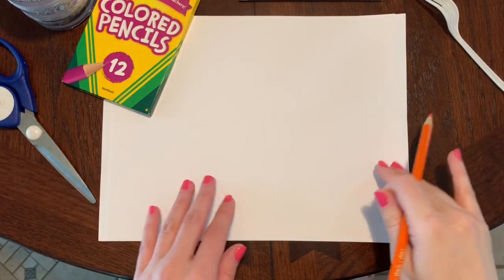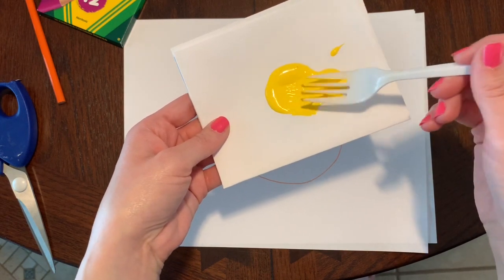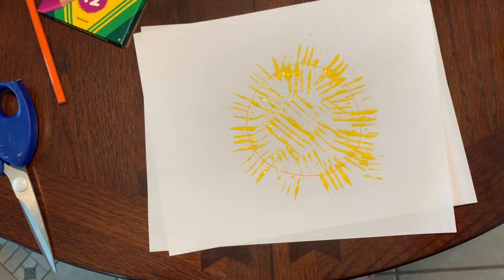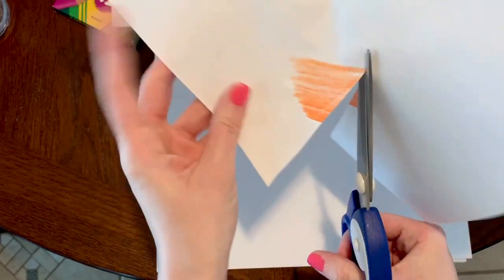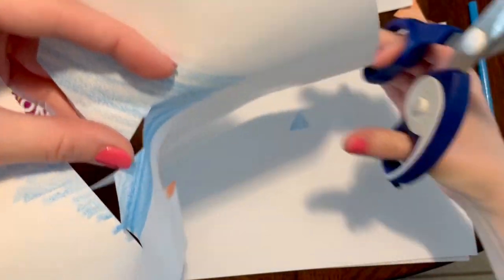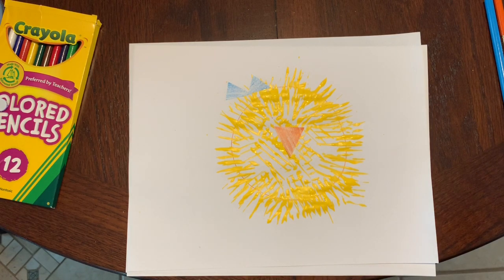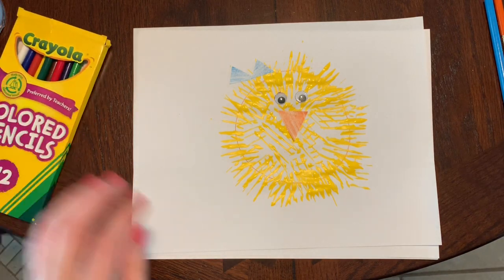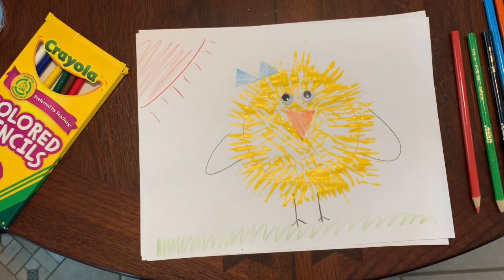Summit Speech School Craft - Spring Chick Fork Painting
Hi everyone I hope you all are well. Today I have a spring chick fork painting craft for you. The supplies you will need for this craft are paper, scissors, yellow paint, a plastic fork, crayons, googly eyes, and a glue stick. I hope you all get to re-create this craft and if you do don’t forget to send pictures to your teachers.